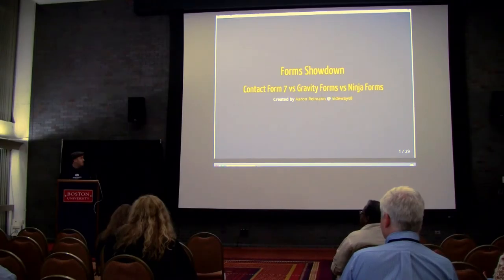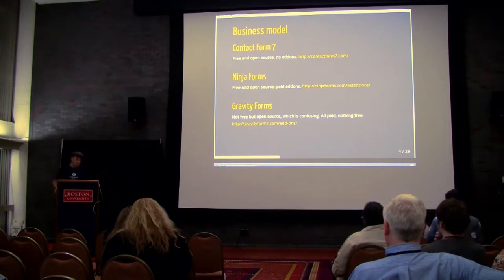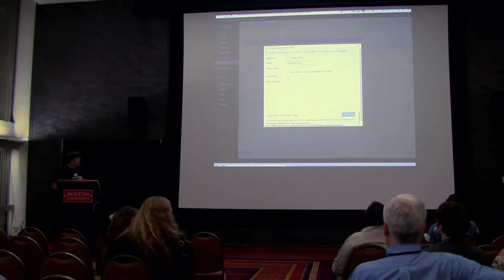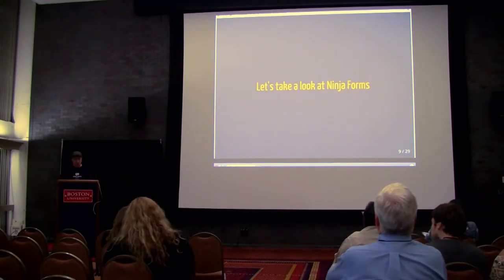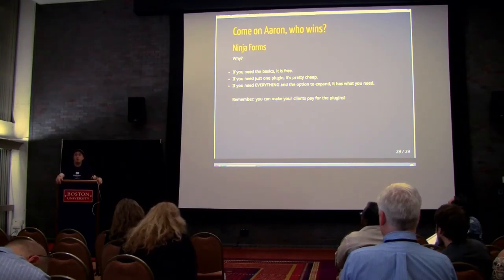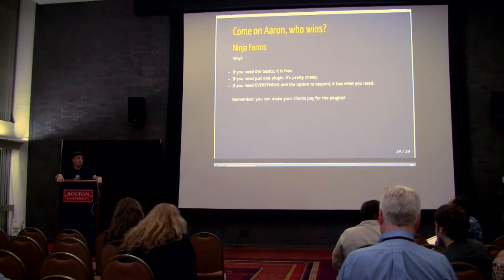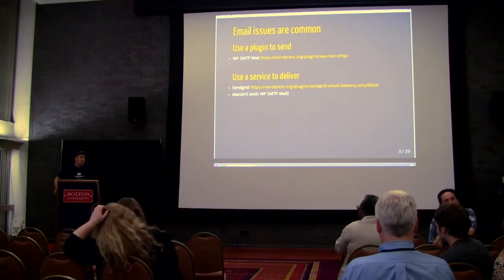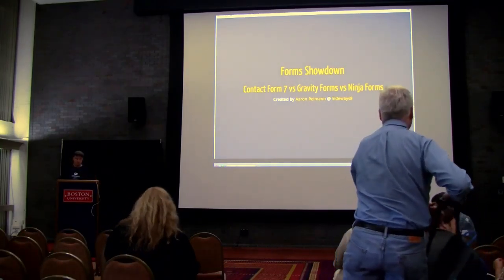WCB2015 Forms Showdown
Aaron Reimann

I’ll be comparing the three most popular form plugins, Gravity Forms, Ninja Forms and Contact Form 7.  With different business models the pros and cons are hard to see.  I shed light and help you understand which would be best for you and your projects.

I’m a designer turned developer turned an agency starter. I have been working with WordPress since 2008.  I have worked on WordPress projects with Dell, Orkin and many other smaller businesses.  I regularly speaks at Meetups and WordCamps and currently help lead the Atlanta WordPress Meetup.